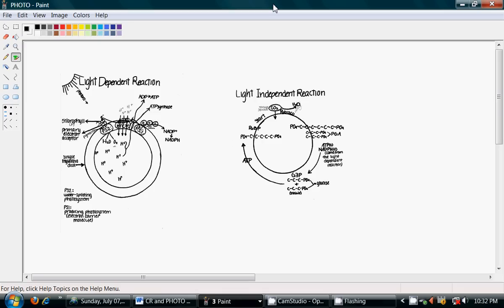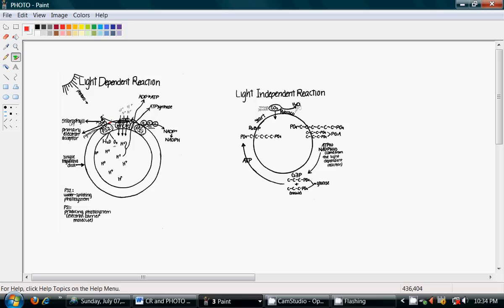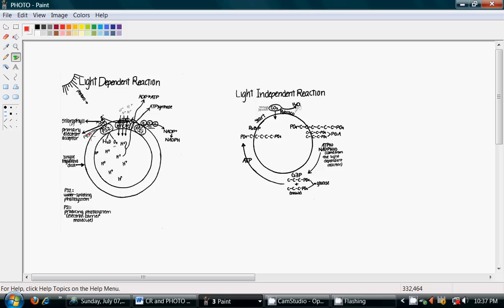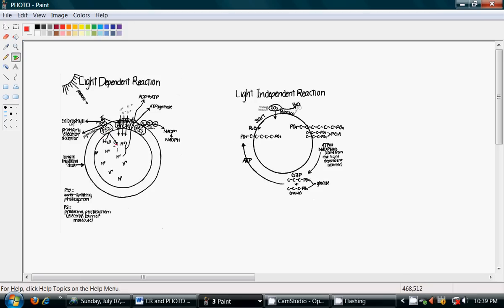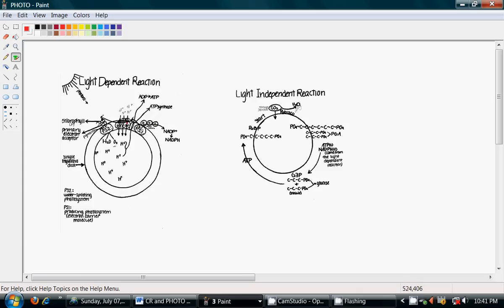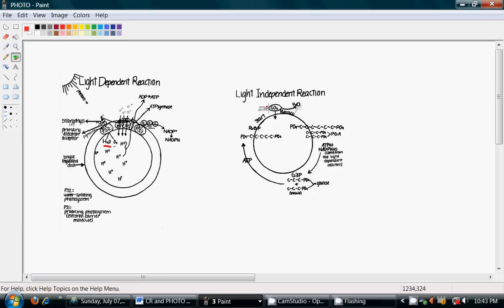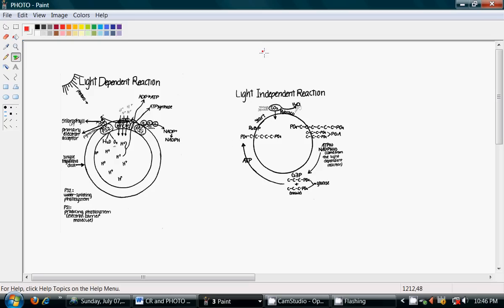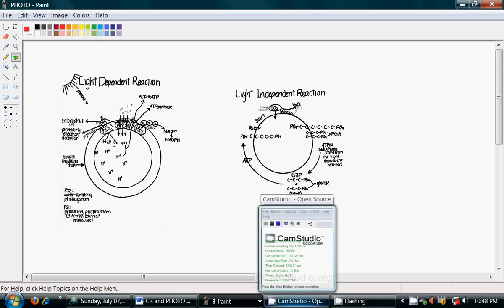Photosynthesis Review - Exam 2 Part 1